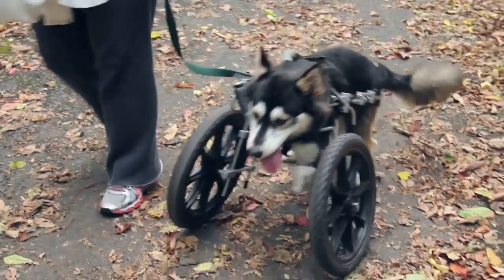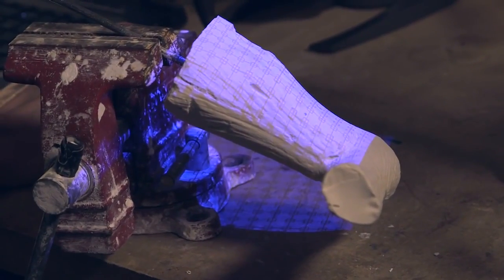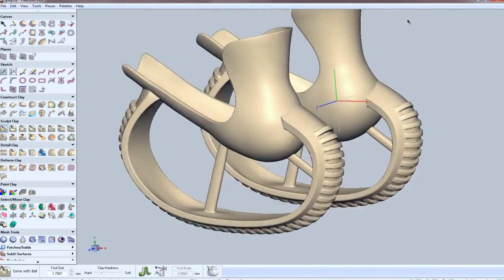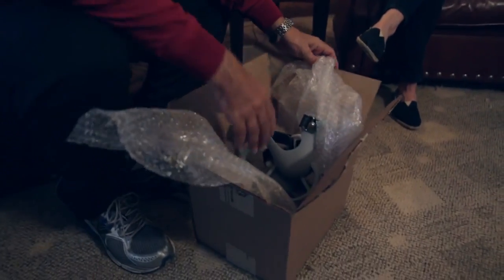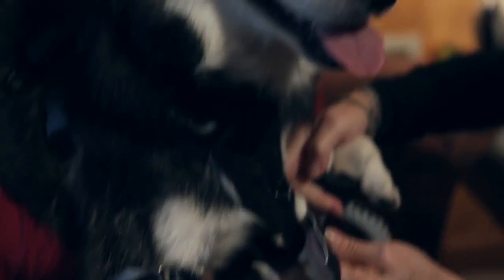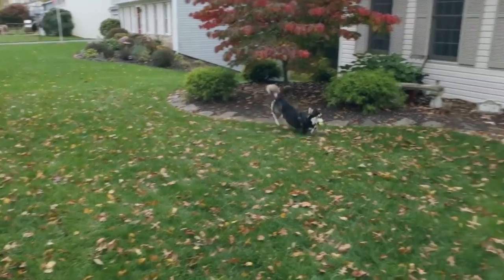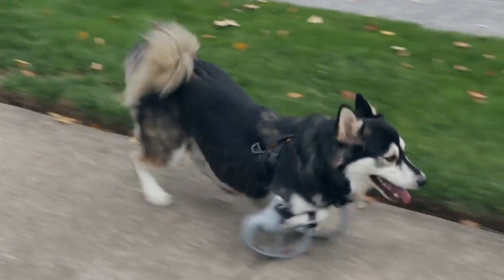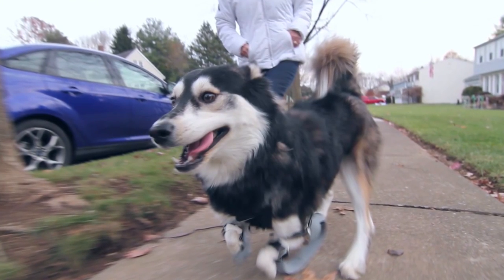Derby the dog Running on 3D Printed Prosthetics - ProJet® MJP 5500X